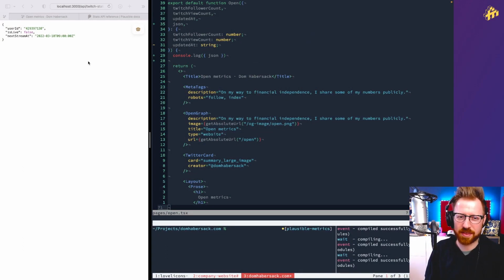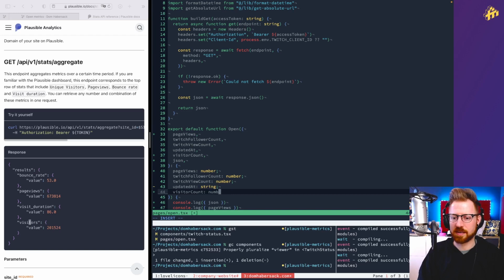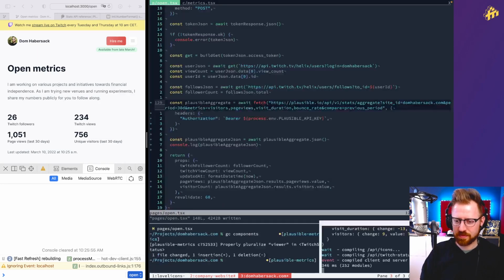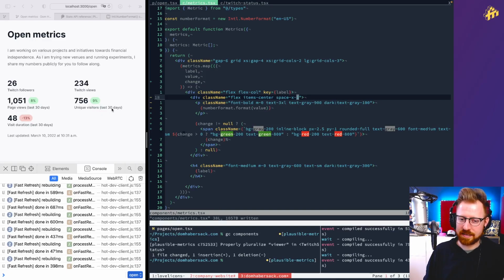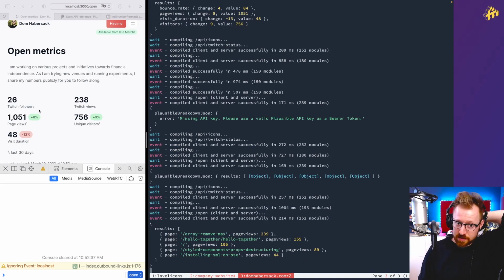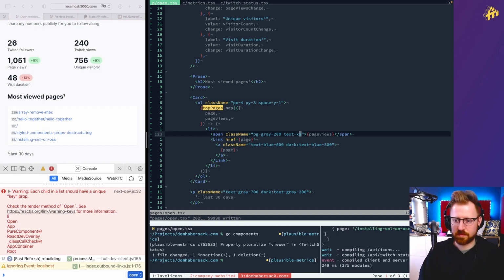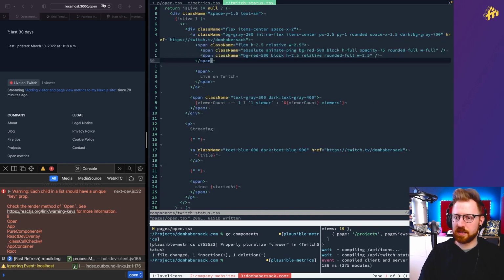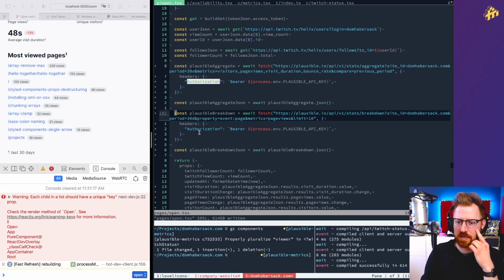Adding visitor and page view metrics to my Next.js site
I extend my open metrics dashboard by adding numbers representing how many people visited my site and how many pages they viewed over the last 30 days.